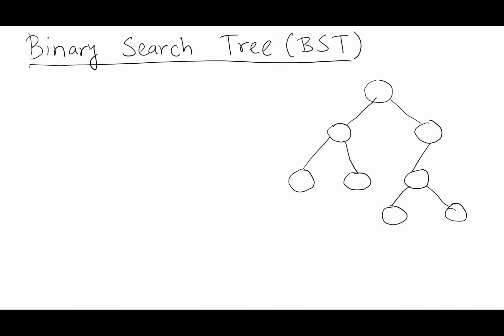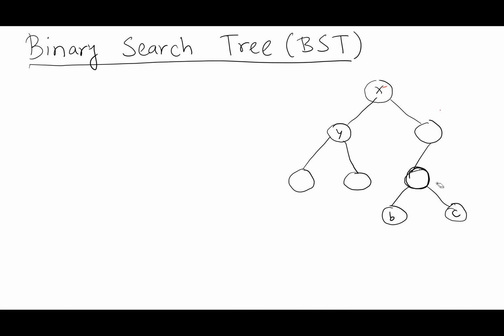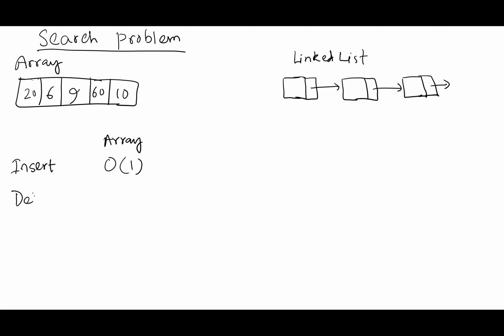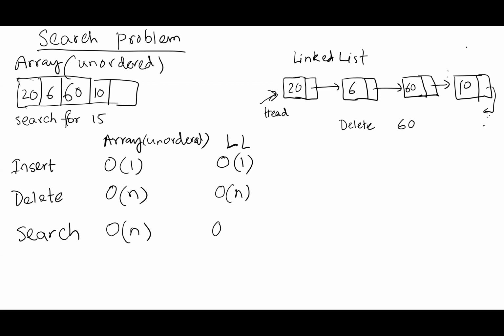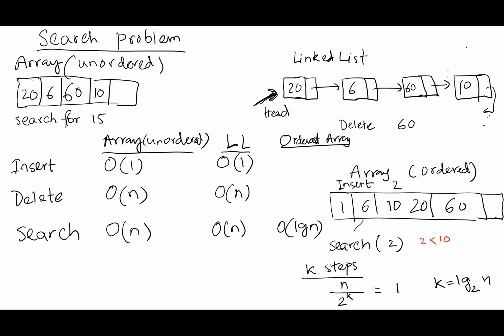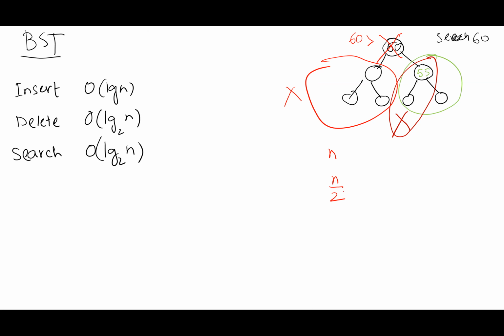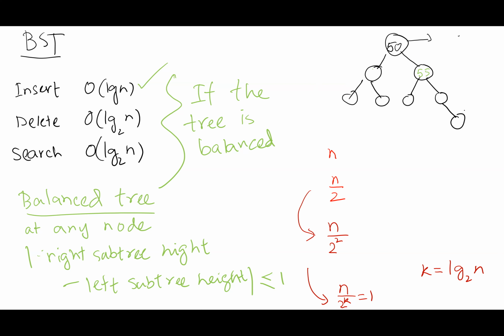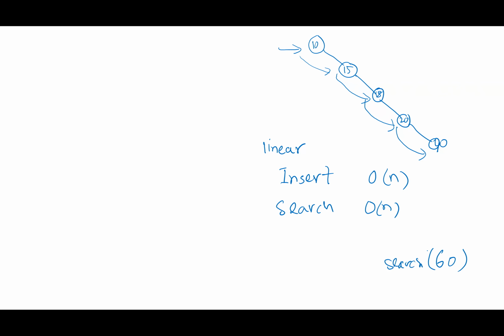Data Structure: Introduction to Binary Search Tree - BST